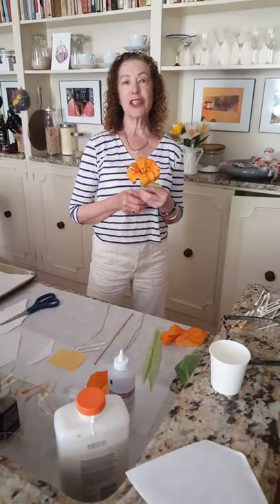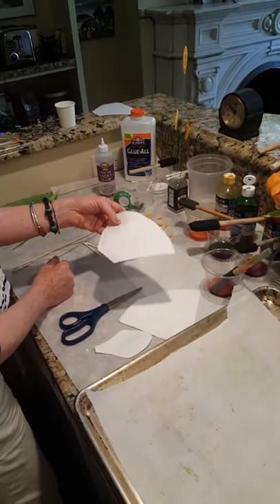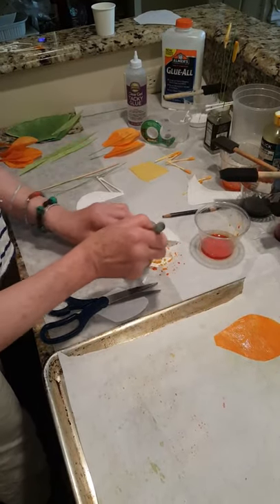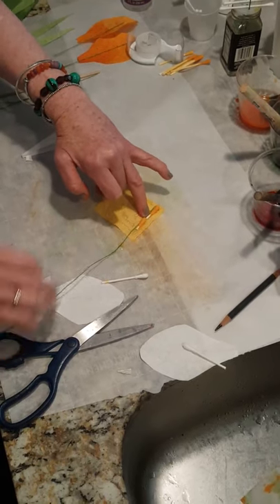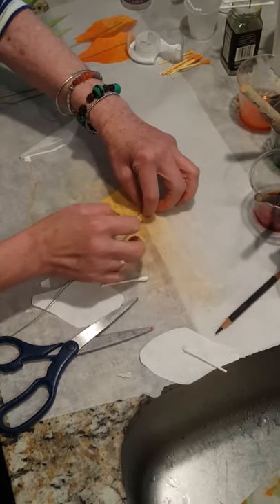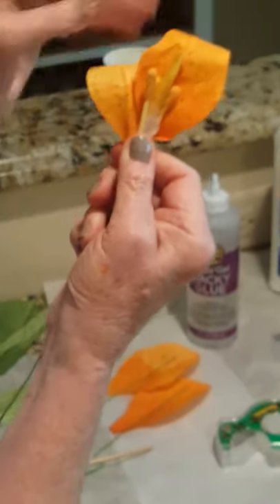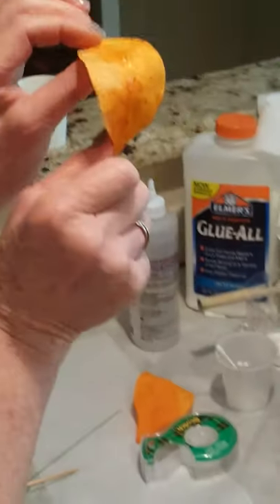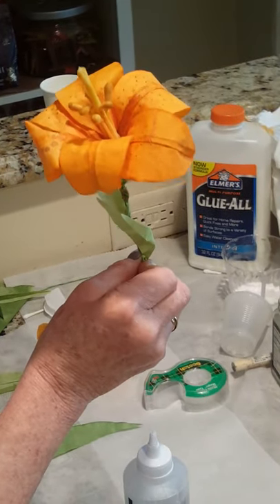Painting Lilies using Coffee Filters with Marika Hahn and The Creative Center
Here are the supplies you need for this activity:

3. #4 white cone coffee filters ..2 light orange ( 3 petals per filter)
                                                        1 green (leaves and stem wrap)

Colorants..Liquid Watercolors, Food Coloring or tubes of watercolor
                                                         orange, light orange,light yellow, green

Cup of plain water to add to color

24 gauge green wire stems (usually 16” long) ..2 or 3:stems ...
                    Wiring stems takes 6 wires cut 4-41/2 “ plus  center stem or Bamboo

Aileen’s Tacky Glue or Elmer’s Glue All

9  Q tips

Scissor

Paper towel cut into a 2” X 3” rectangle (approximately)

Disposable plastic cups + disposable foam brushes (please reuse)..one for each
                                                                 One for each color plus glue
Parchment paper or plastic sheet to cover work surface